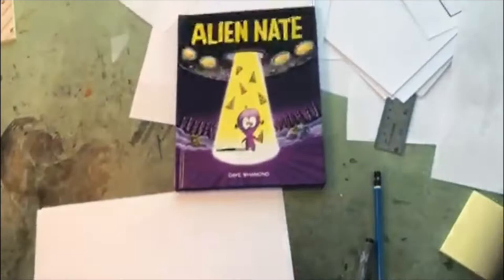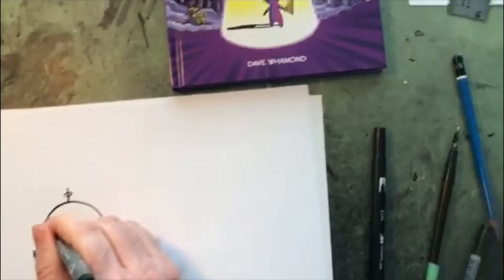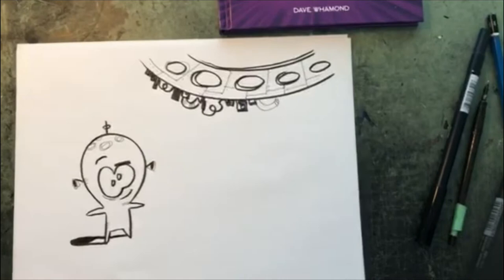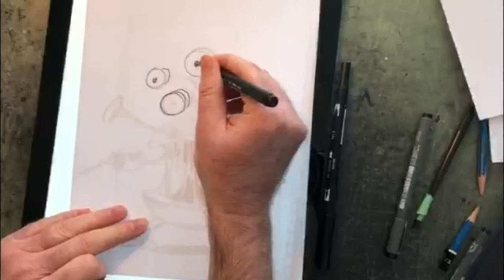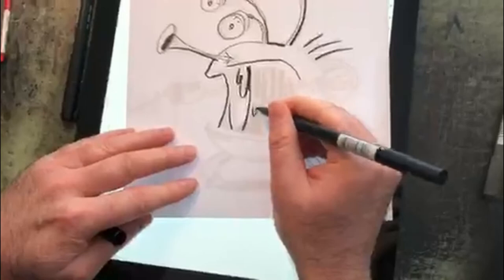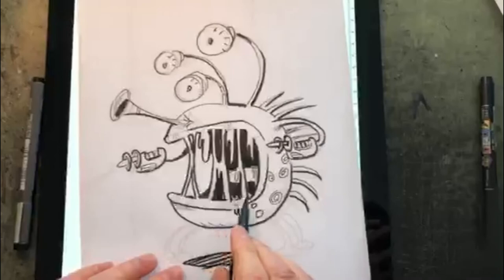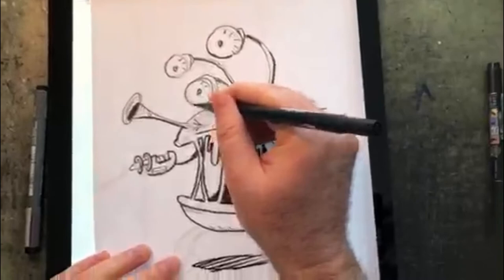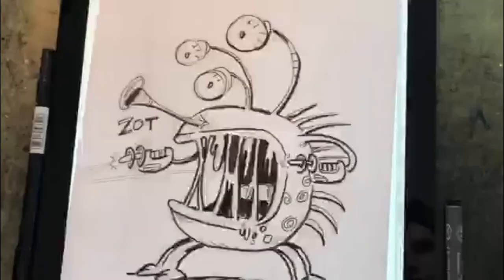Drawing With Dave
Hi, I'm doing a drawing demo about how to draw my main character, Nate, and some of the things from my book, Alien Nate. More to come!